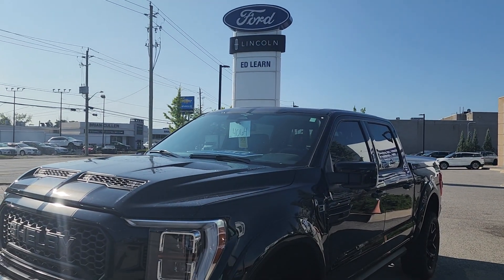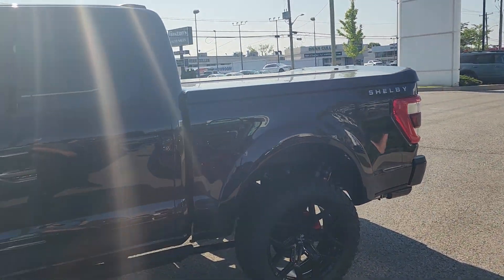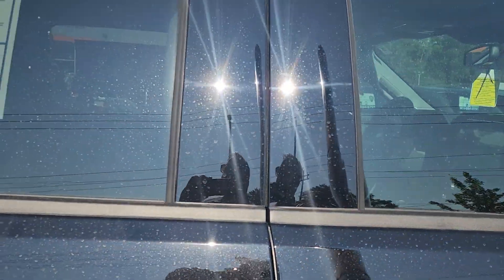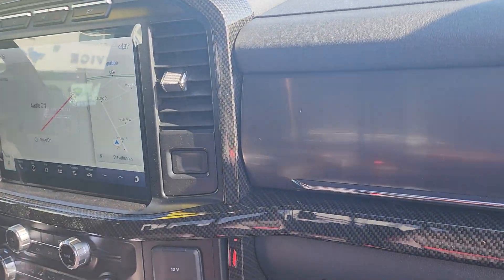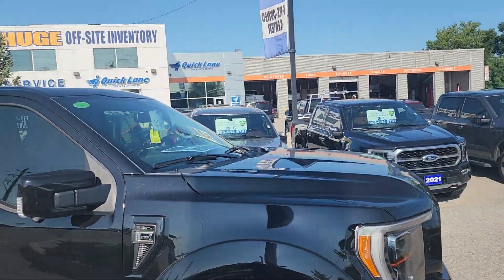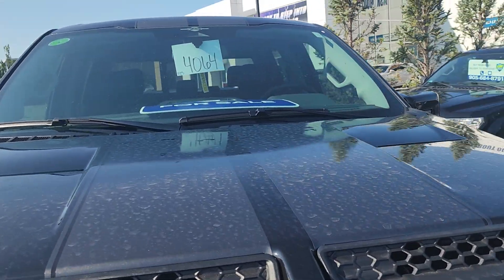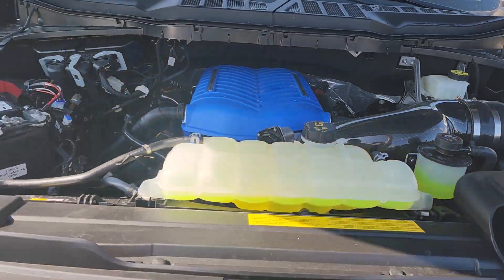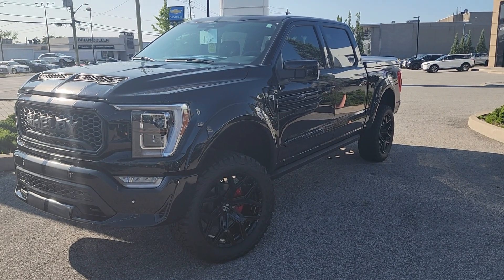2023 Shelby F-150 Off-Road Edition! @ Ed Learn Ford. Quick walk-around!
We finally got one and even have another on the way!